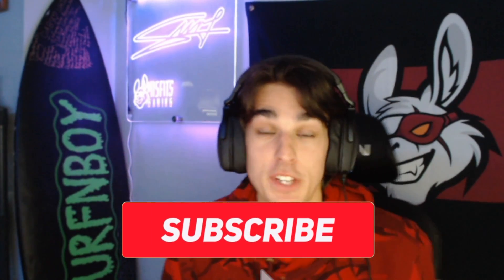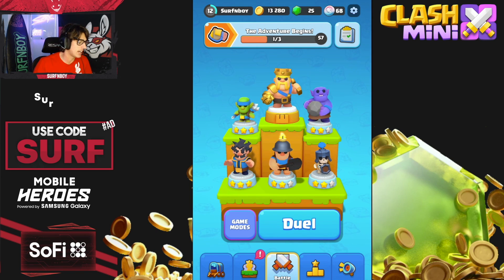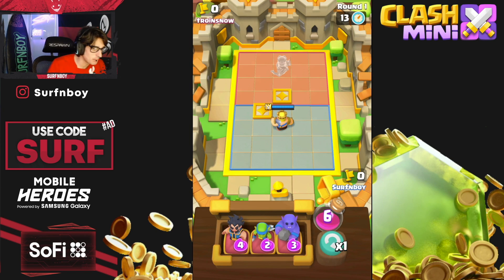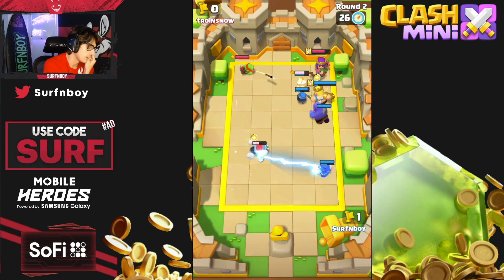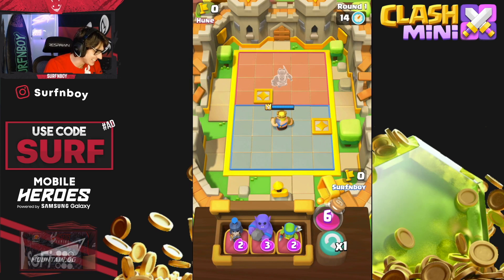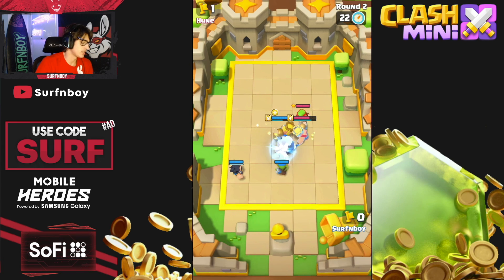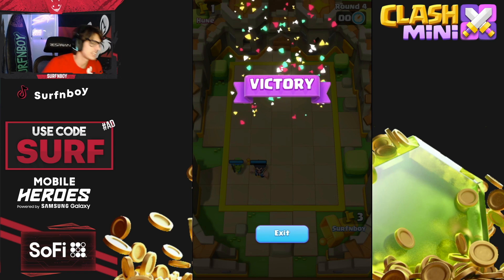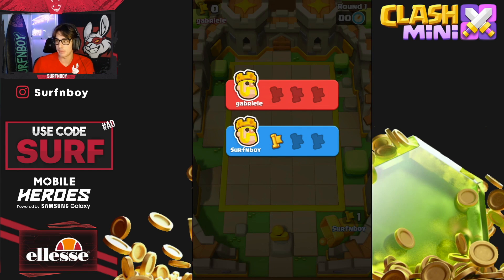The BEST Barbarian King Deck in Clash Mini - HES ACTUALLY SO GOOD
The BEST Barbarian King Deck in Clash Mini - HES ACTUALLY SO GOOD- In this video we go over the best barbarian king deck in clash mini, and maybe even the best deck in clash mini. The barbarian kings ability potentially makes him the best hero in clash mini if used right!

0:00 Intro
0:09 Strategy
2:47 Game 1
5:01 Game 2
8:13 Game 3
10:32 Game 4
12:40 Outro

In this video we go over some Clash Mini tips and tricks. This is a Clash Mini channel. We like to go over the best Clash Mini decks, clash mini gameplay, clash mini tier lists, clash mini minis, clash mini hero, and clash mini funny moments.